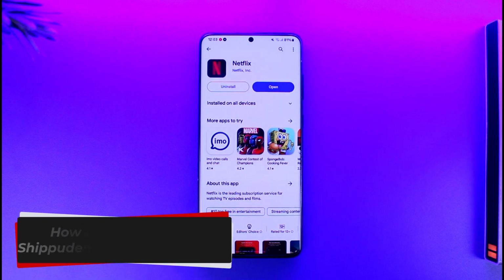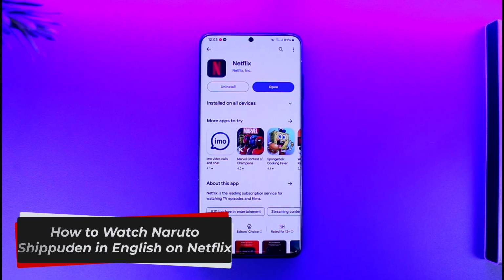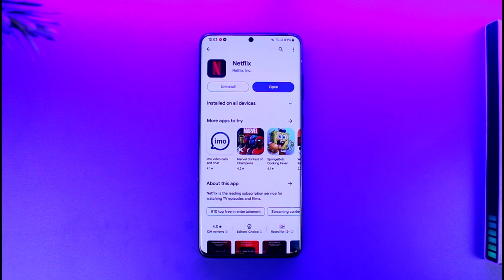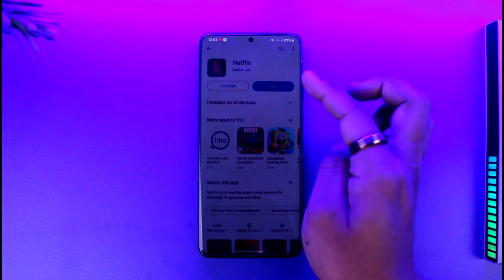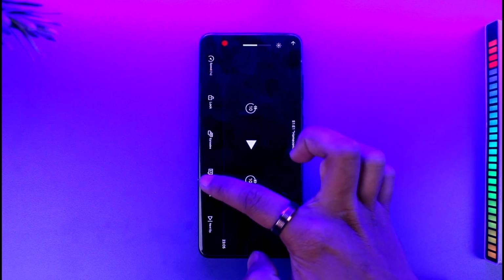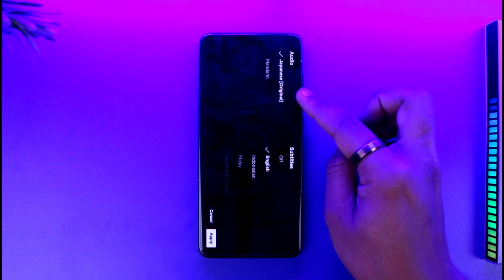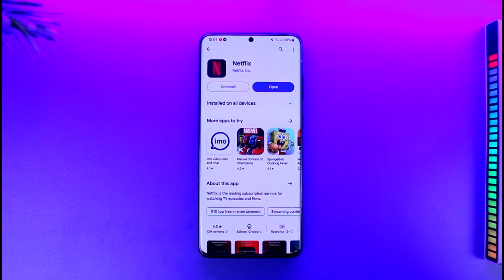How To Watch Naruto Shippuden In English On Netflix !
In this tutorial video, I am simply going to show you how you can watch Naruto Shippuden in English on Netflix.

~Chapters:
0:00 Introduction
0:12 Watch Naruto Shippuden in English on Netflix
1:20 Conclusion